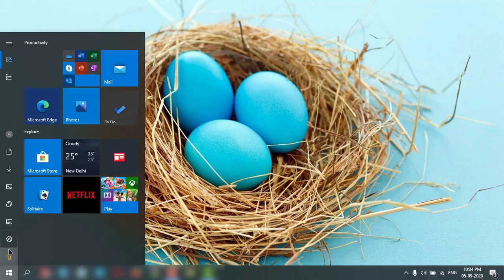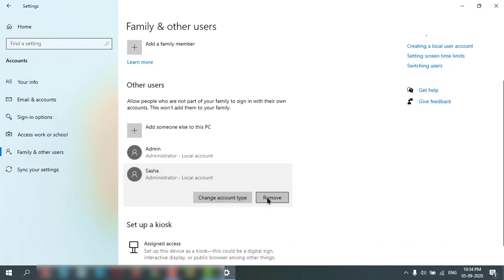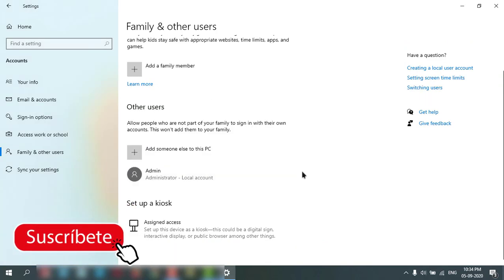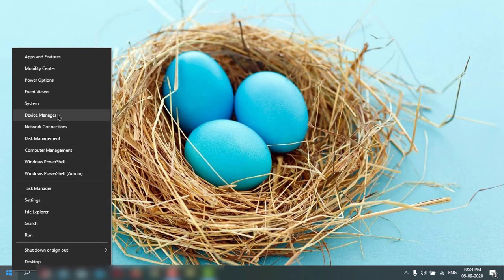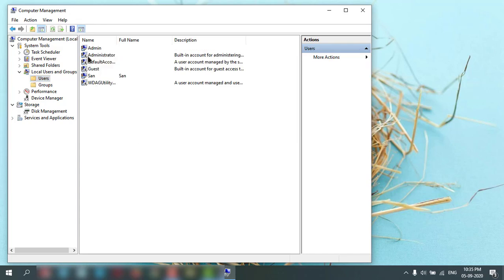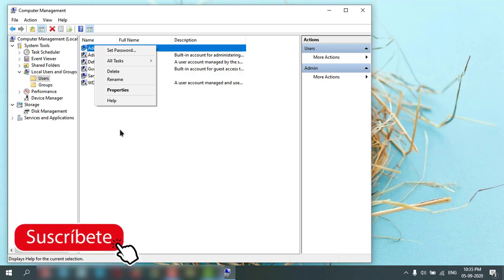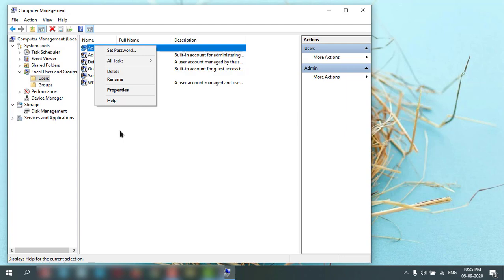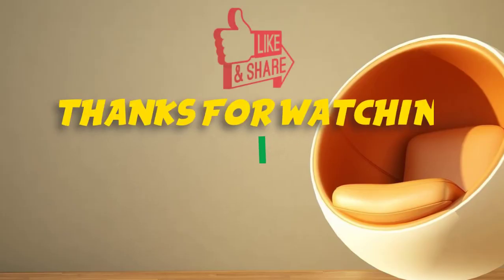Remove a user account in windows 10 | How to 💻⚙️🐞